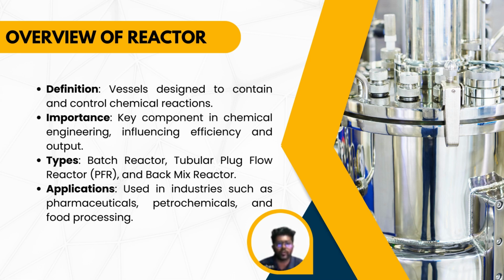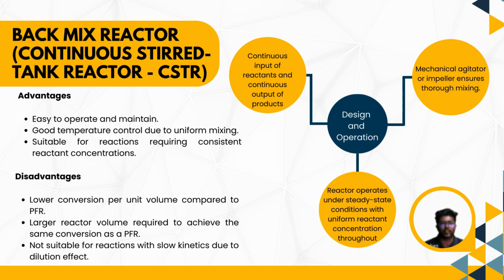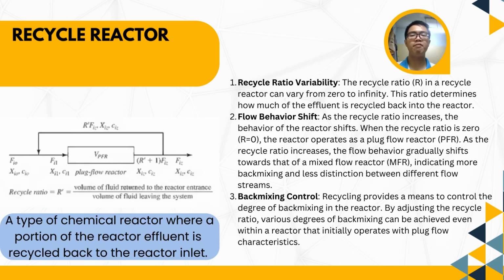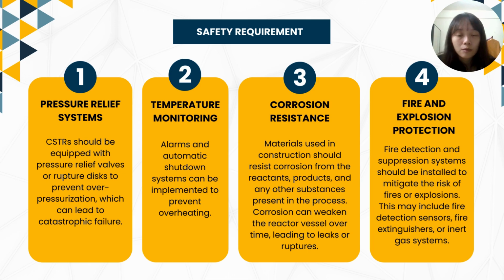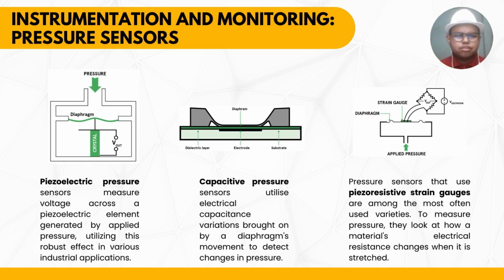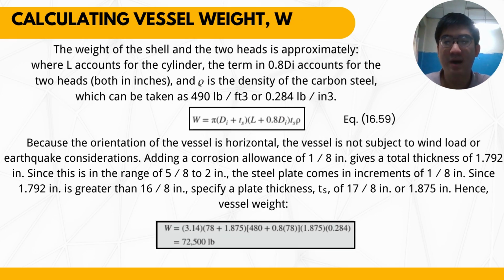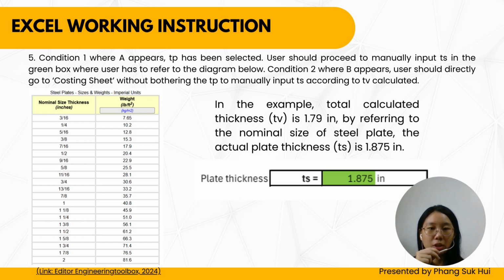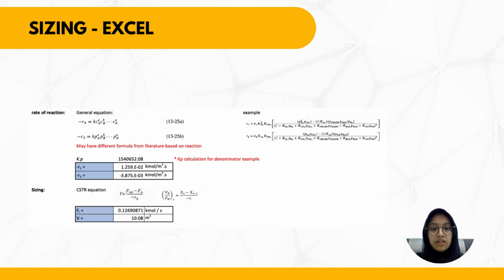Design of Reactor CSTR by DT19 & 28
Join us for a deep dive into reactor design! Our team breaks down the essentials, from sizing, costing and designing. Perfect for peers and enthusiasts eager to learn about cutting-edge reactor technology!